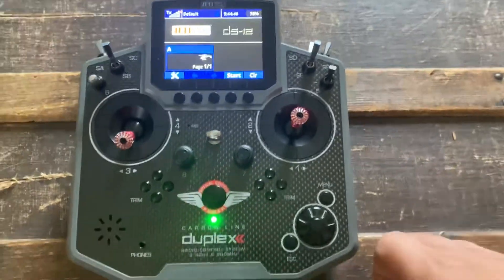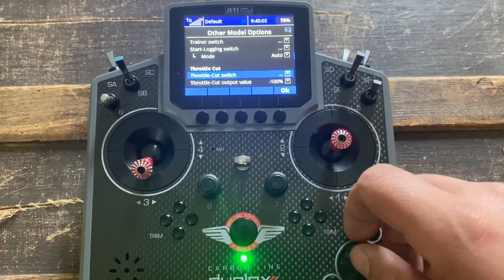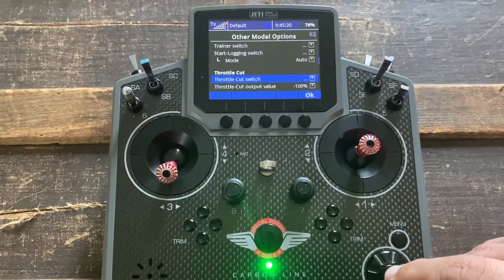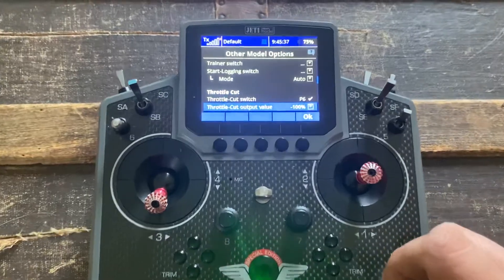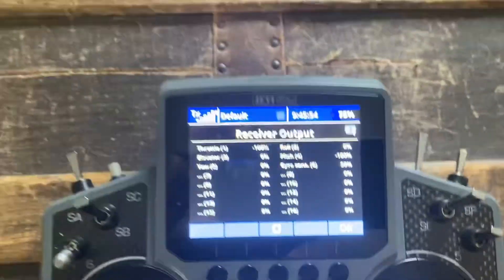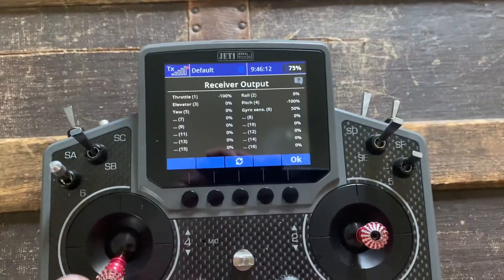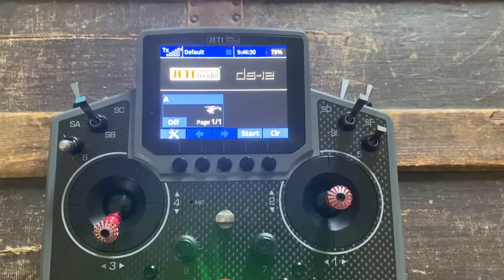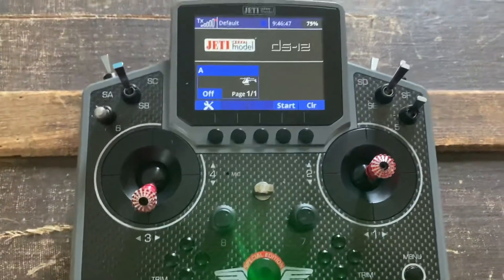Jeti Throttle cut setup